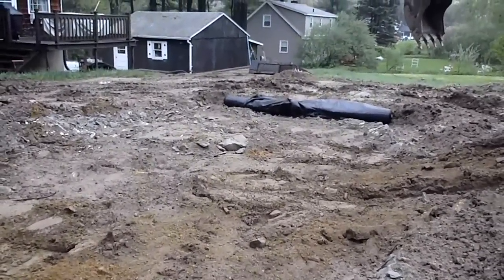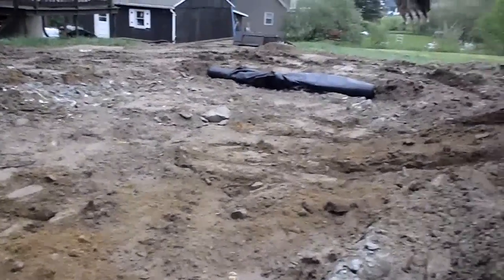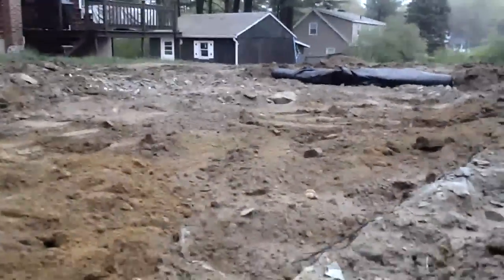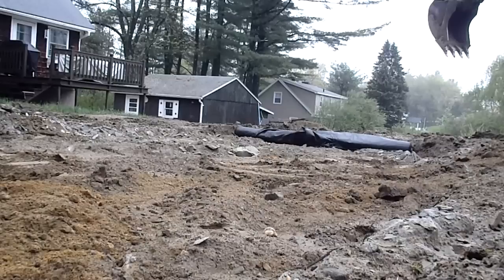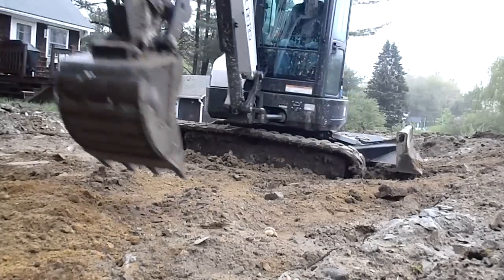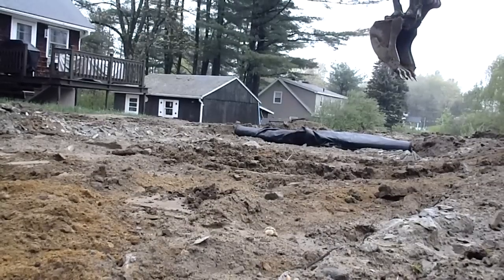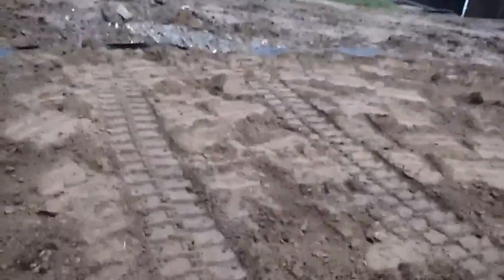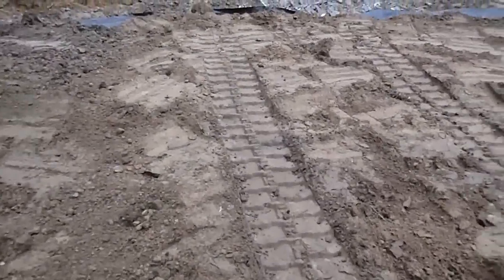How Geotextile Fabric Works (Practical Application)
A quick demonstration on how a geotextile can help strengthen soil.

Like what you see? Check out The Dirt Ninja on Facebook